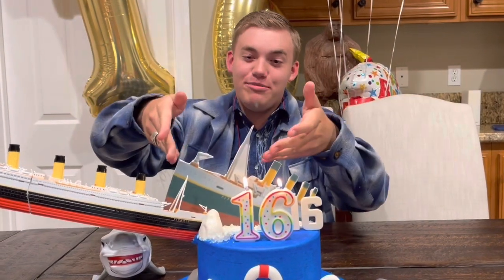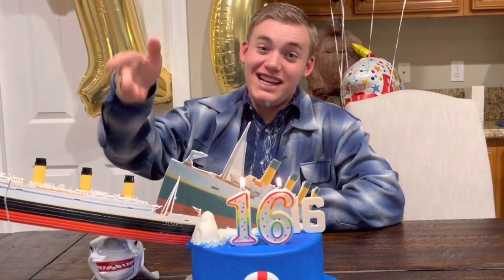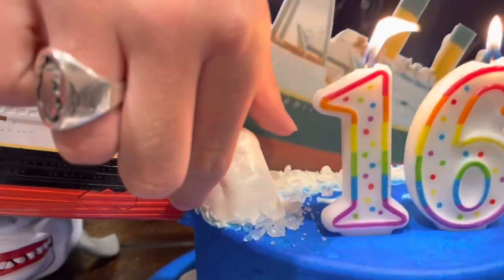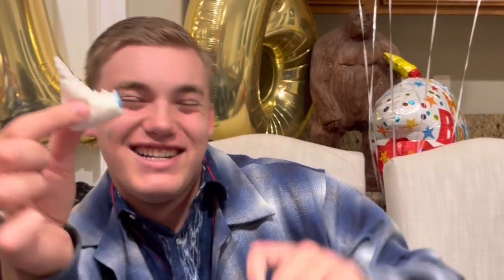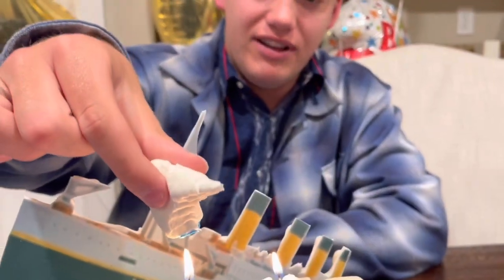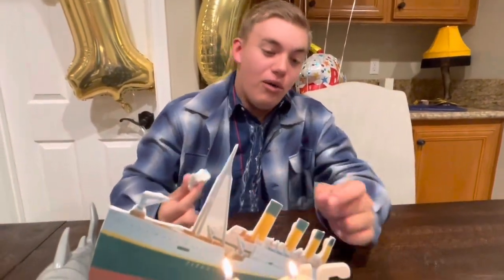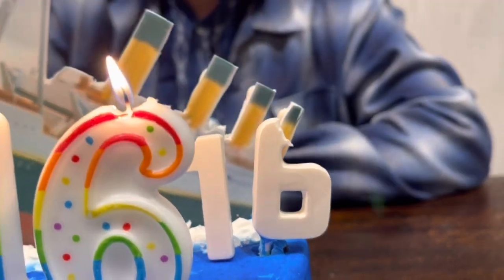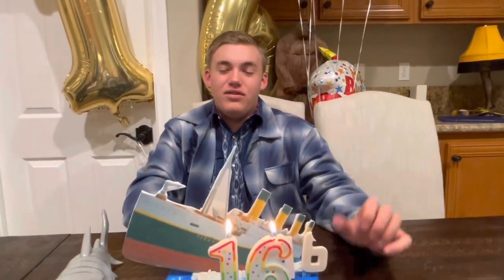Larry Life eats iceberg! 🧊🚢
Did you know Larry Life can eat an iceberg? Find out how! 🧊🚢